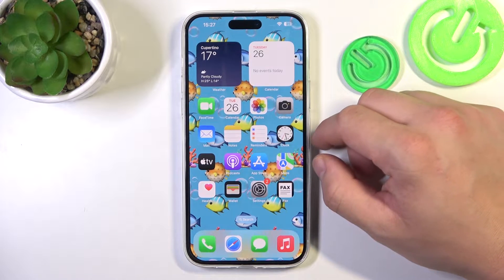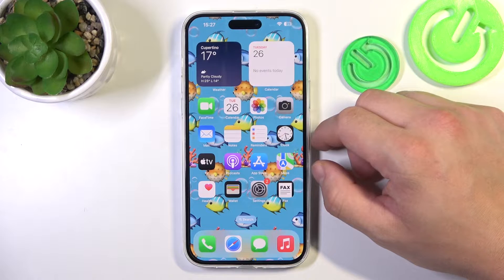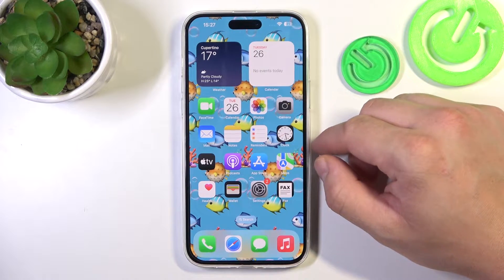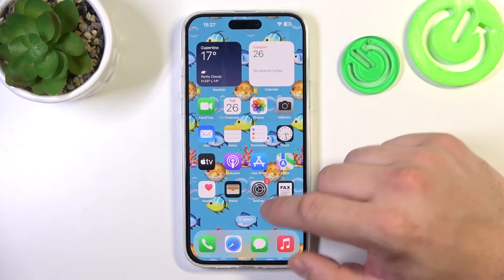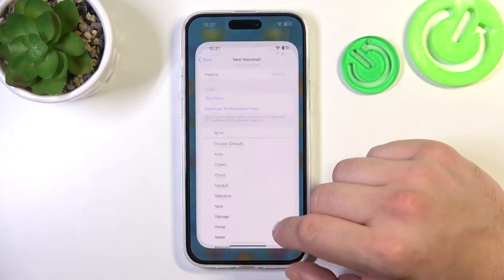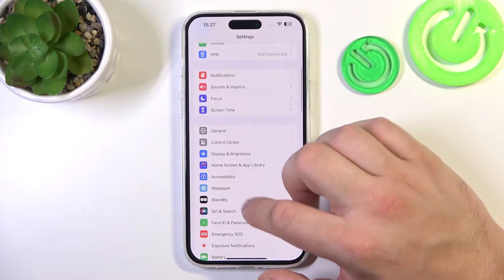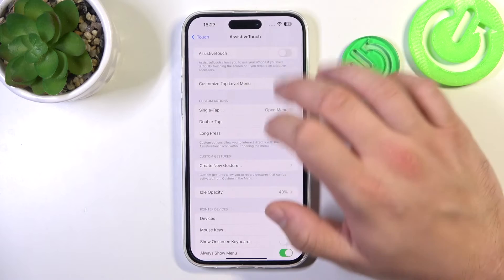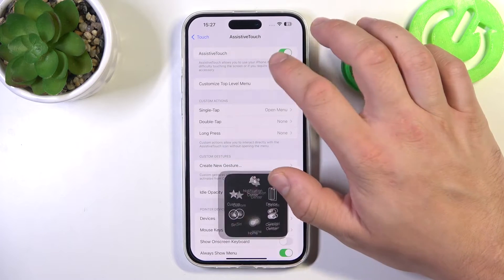iPhone 15 Plus – How to Enable/Disable Assistive Ball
Find out more info about iPhone 15 Plus:
Hello, iPhone 15 Plus users! Do you know that new iPhones also have the assistive ball feature in the default settings? And today we'll show you how to activate/disable/use this interesting feature. So if you want to navigate your device more conveniently, this video is important for you as we'll teach you to manage the Navigation Ball with ease. This tutorial will be incredibly useful if you're looking for more effortless one-handed operation or a quicker way to control your iPhone!

How to Switch On Assistive Ball on iPhone 15 Plus? How to Deactivate Assistive Ball on iPhone 15 Plus? How to Disable Navigation Ball on iPhone 15 Plus? How to Activate Navigation Ball on iPhone 15 Plus?